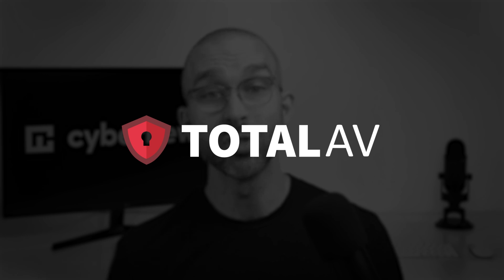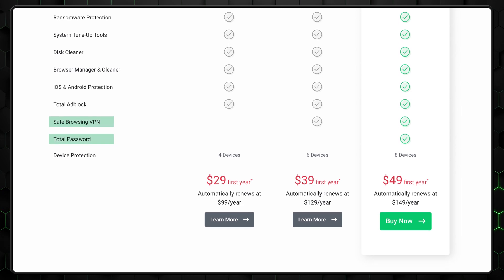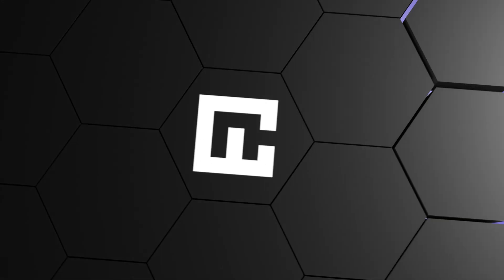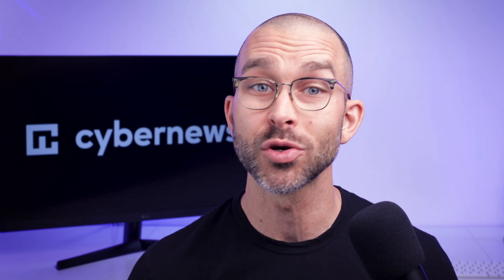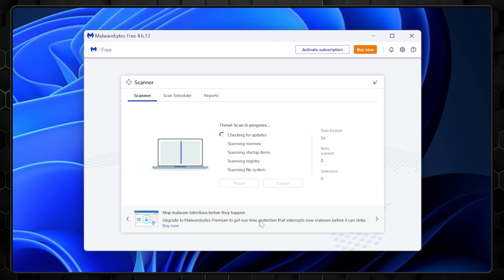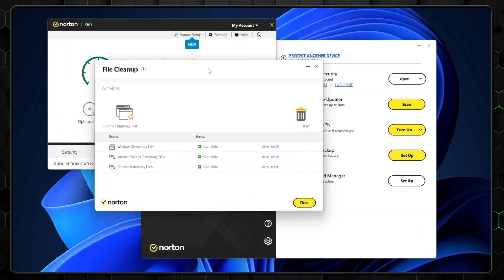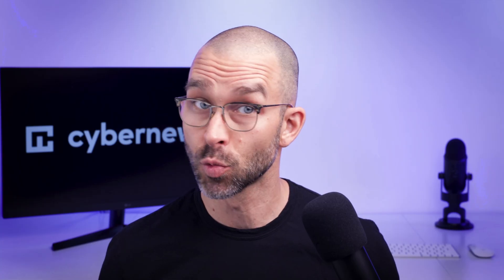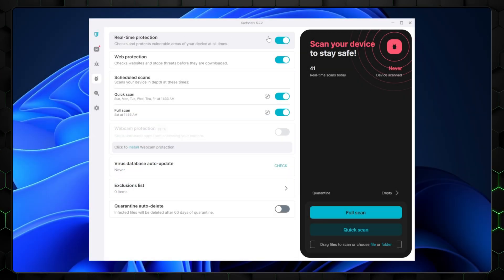Best FREE ANTIVIRUS for Windows 11! | TOP PICKS TESTED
🧨 Grab PREMIUM versions of the best FREE ANTIVIRUS software with discounts! 🧨

I've collected a list of the best FREE ANTIVIRUS for Windows 11 recommendations!

🔐 TotalAV Free Antivirus

TotalAV offers strong security, an easy-to-use interface, and is overall light on the system. It also doesn't bombard you with ads or upsells every 30 minutes, as some others do. The con for the TotalAV free version is that it lacks real-time protection, which monitors your device 24/7.

⚙️ Bitdefender Free Antivirus

Its standout feature is real-time protection within the free version. If the lack of it scared you from TotalAV, then Bitdefender Free is your guy! Not only does it offer malware scans and web attack prevention, but its user-friendly interface makes it an excellent choice for beginners. Bitdefender lacks a firewall though, but if you're using Windows it's not that big of a con.

🤖 Avira Free Antivirus

Avira does come with real-time protection, although it lacks web and email security features. The biggest pro of Avira's free is just how many features are available, including a file shredder, file quarantine, device optimization tools, a basic password manager, and even a VPN. The monthly data cap for it is just 500 MB, but it's enough for very occasional use.

🔧 Malwarebytes Free Antivirus

Malwarebytes actually offers a free plan AND a trial version of its premium. So you can test the difference by yourself. The main downside of the free version is the lack of real-time protection and a firewall. Overall, Malwarebytes is all about fighting threats, it doesn't include any flashy extras like Parental Controls, or Password Manager in its base plans. The main difference between free and premium is the level of protection against different threats.

This trial grants you access to all premium features, with the only drawback being the requirement of payment details. Additionally, unlike many others, Norton Antivirus offers an extended 60-day money-back guarantee.

Yes, that Surfshark, now, this VPN also includes full-on antivirus. Coming with everything you need - system scanning, real-time protection, and even anti-phishing measures. While there is a lack of firewall or parental controls, the Surfshark ONE subscription has great value. In addition to the VPN, this bundle includes Secure Search and Alert.

00:00 Intro
0:20 TotalAV Free Antivirus
0:37 TotalAV Antivirus Security
1:22 Is the TotalAV premium worth it?
1:50 Bitdefender Free Antivirus
2:15 Bitdefender Antivirus Security
2:40 Is Bitdefender premium good?
2:58 Avira Free Antivirus
3:27 Avira Antivirus Testing
3:58 Is Avira Premium worth it?
4:23 Malwarebytes Free Antivirus
4:59 Malwarebytes Security
5:33 Is Malwarebytes Premium worth it?
5:57 Norton Antivirus Free Trial
6:30 Norton Antivirus Features
6:53 Norton Antivirus Tests
7:23 Surfshark Antivirus Free Trial
8:01 How to get a Surfshark Free Trial?
8:36 Surfshark Antivirus Security and Features
9:09 Conclusion